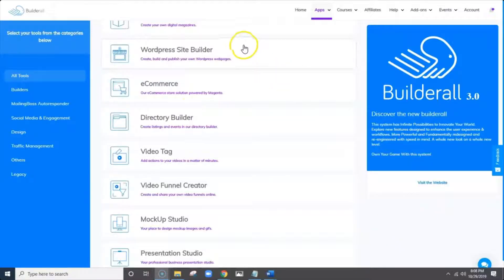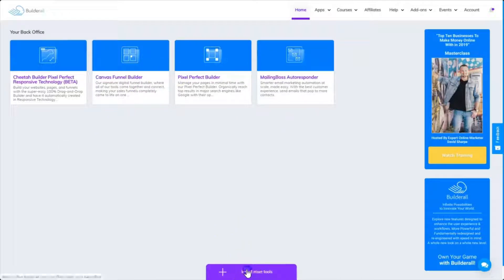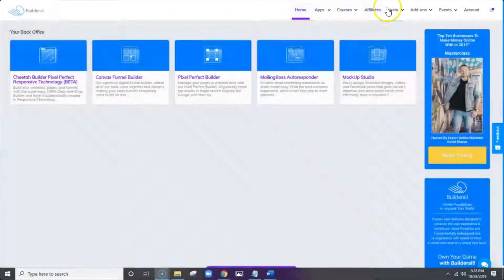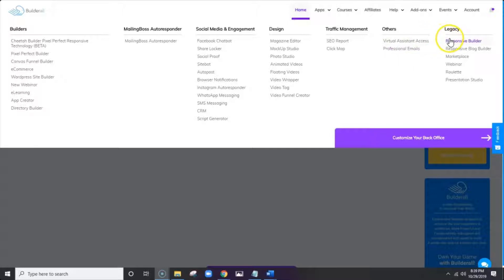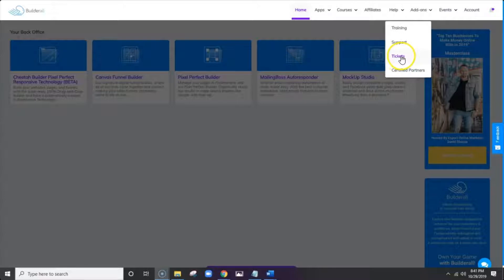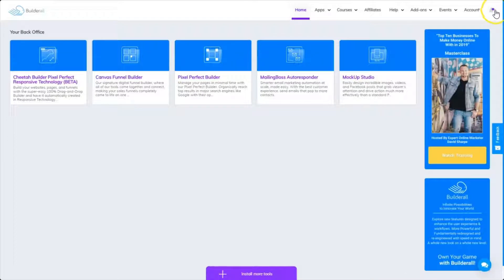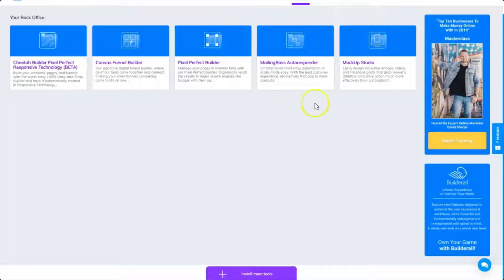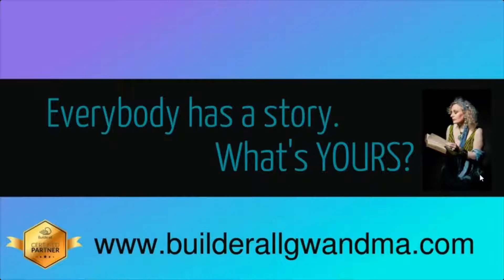Adding Apps & Dashboard Navigation | Builderall Gwandma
Here's a sneak peak inside a new workshop I am creating!

Builderall has all the tools I need, and it's beautiful new dashboard and user-friendly interface makes it easy for EVERYONE - even 'newbies'!

Check it out for FREE, and let me show you how YOU can build something amazing!